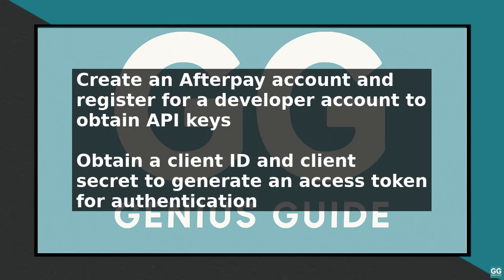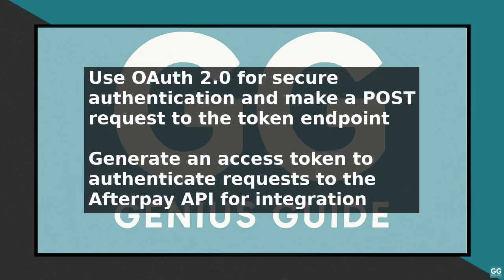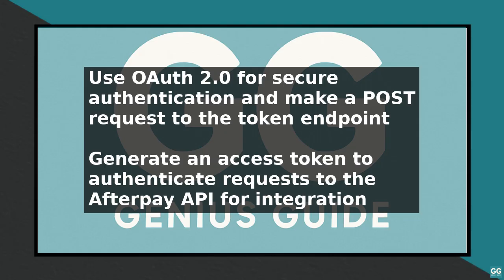Advanced Guide To Afterpay Developer API (2025)